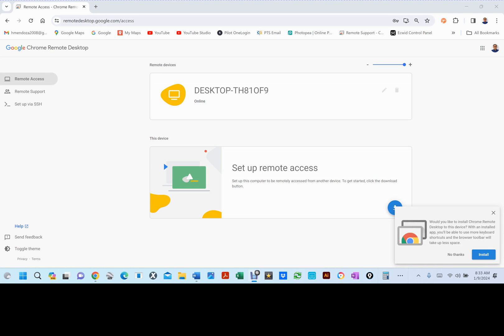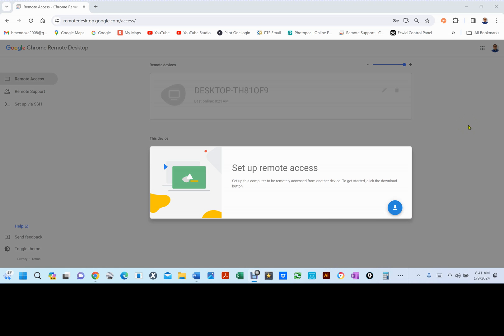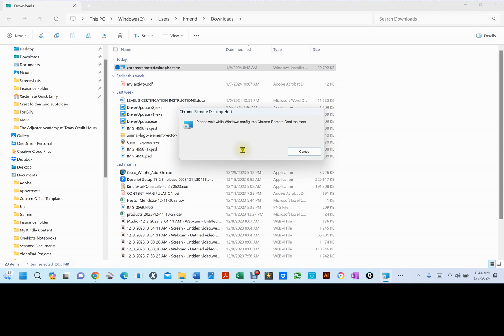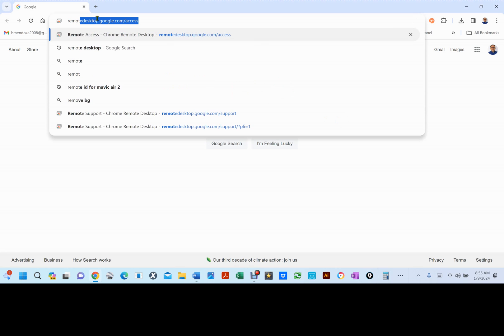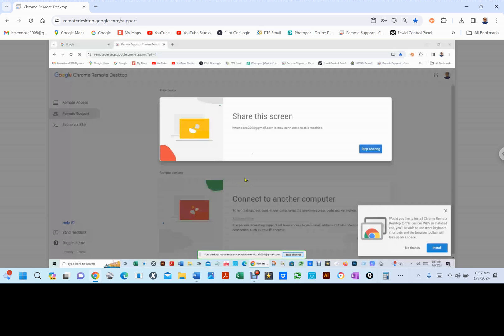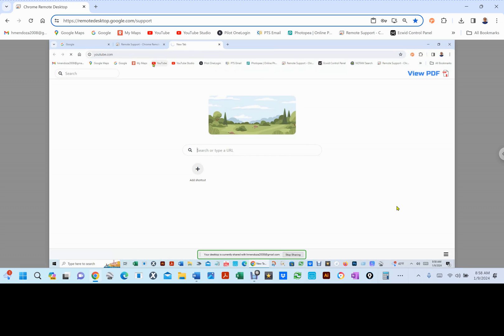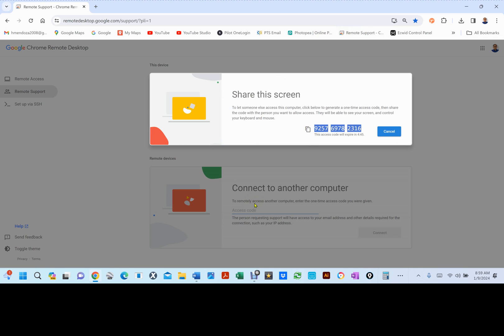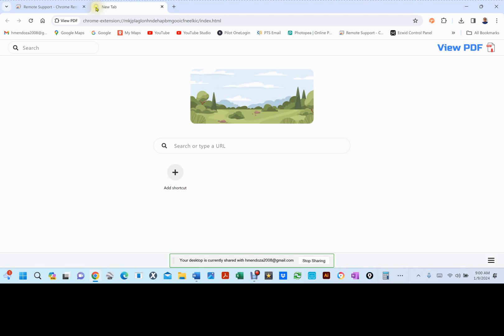Access another computer with Chrome Remote Desktop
You can use a computer or mobile device to access files and applications on another computer with Chrome Remote Desktop.
On your computer, Chrome Remote Desktop is available on the web. To use your mobile device for remote access, download the Chrome Remote Desktop app.
Tip: As an administrator, you control user access with Chrome Remote Desktop. Learn how to control use of Chrome Remote Desktop.
Set up remote access to your computer
You can set up remote access to your Mac, Windows, or Linux computer.
1. On your computer, open Chrome.
2. In the address bar, enter
3. Under “Set up Remote Access,” click Download  .
4. Follow the onscreen directions to download and install Chrome Remote Desktop.
You may have to enter your computer password to give Chrome Remote Desktop access. You may also be prompted to change security settings in Preferences.
Share your computer with someone else
You can give others remote access to your computer. They’ll have full access to your apps, files, emails, documents, and history.
1. On your computer, open Chrome.
2. In the address bar at the top, enter and press Enter.
3. Under “Get Support, “ click Download  .
4. Follow the onscreen directions to download and install Chrome Remote Desktop.
5. Under “Get Support,” select Generate Code.
6. Copy the code and send to the person you want to have access to your computer.
7. Select Share to allow them full access to your computer.
8. To end a sharing session, click Stop Sharing.
The access code will only work one time. If you are sharing your computer, you will be asked to confirm that you want to continue to share your computer every 30 minutes.
Computer AndroidiPhone & iPad
Access a computer remotely
1. On your computer, open Chrome.
2. In the address bar at the top, enter and press Enter.
3. Click Access to select which computer you want.
4. Enter the PIN required to access another computer.
5. Select the arrow to connect.
For your security, all remote desktop sessions are fully encrypted.
Stop a remote session
When you’re finished, close your tab to stop your session. You can also select Options   Disconnect.
Remove a computer from your list
1. On your computer, open Chrome.
2. In the address bar at the top, enter and press Enter.
3. Next to the computer you want to remove, click Disable remote connections   .
Give remote support
1. If someone has shared their remote access code with you, you can remotely offer support.
2. On your computer, open Chrome.
3. In the address bar at the top, enter and press Enter.
4. Enter the code under “Give support” and click Connect.
Remove Chrome Remote Desktop
Windows
Mac
Troubleshooting tips
If you're having problems with Chrome Remote Desktop, try these tips:
• You need to be connected to the Internet to share or access a computer. If the page won't open, check your computer’s network settings.
• Antivirus software might prevent you from using Chrome Remote Desktop. If you are having problems using Chrome Remote Desktop, make sure your antivirus allows the following:
• Outbound UDP traffic
• Inbound UDP responses
• Traffic on TCP port 443 (HTTPS)
• Traffic on TCP and UDP on port 3478 (STUN)
• If the computer being accessed is on a work or school network, it might not let you give others access.
• If you’re on a managed account, your administrator may control your access to Chrome Remote Desktop. Learn how Chrome Remote Desktop is managed.
• Make sure you're using the latest version of Chrome or Chrome OS.